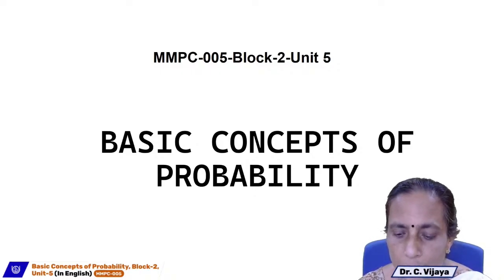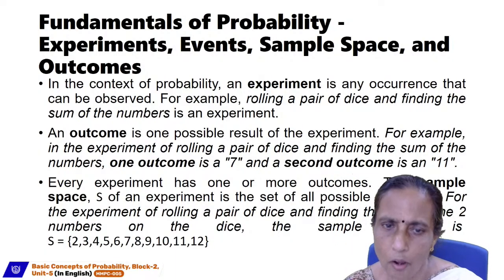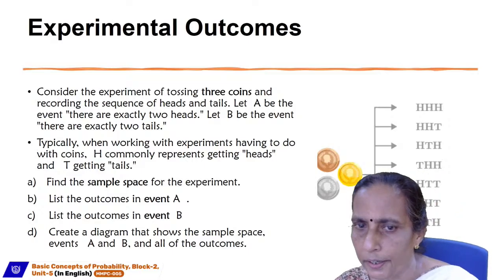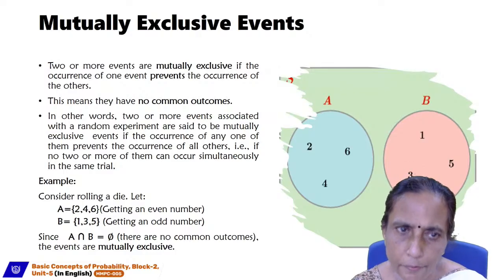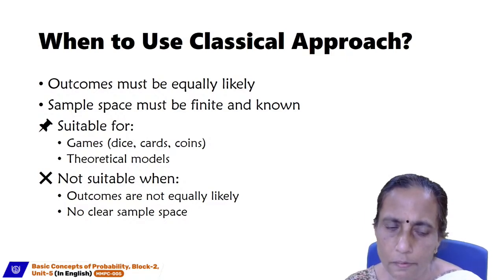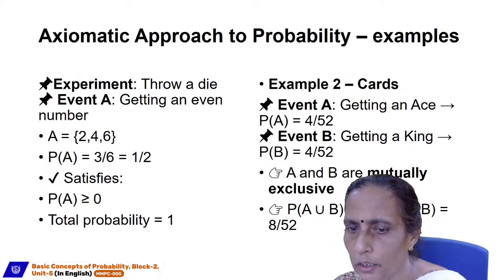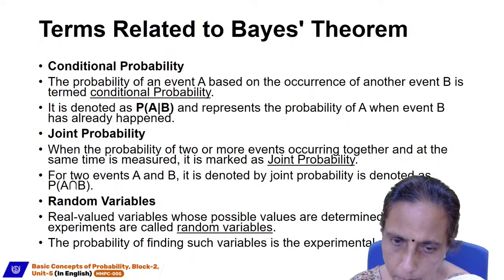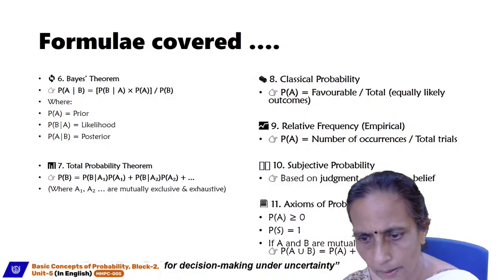Basic Concepts of Probability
Block-2 Probability and Probability Distributors
Unit-5 Basic Concepts of Probability
Dr. C. Vijaya